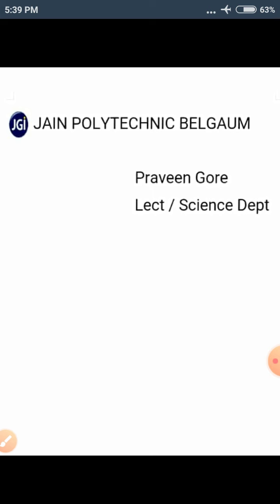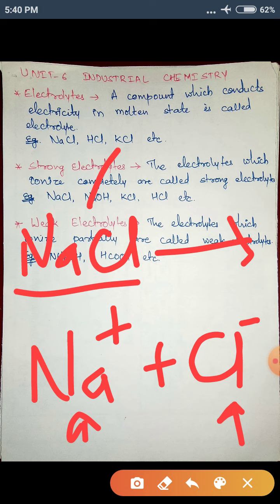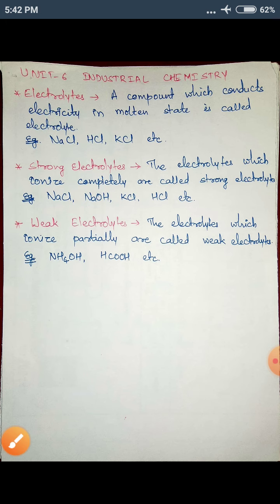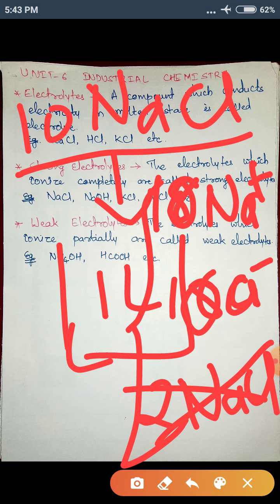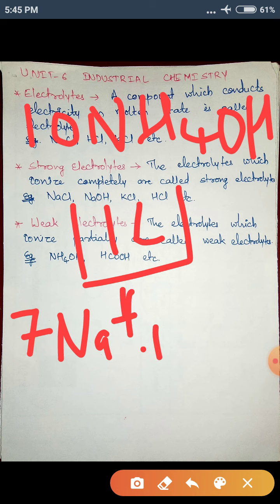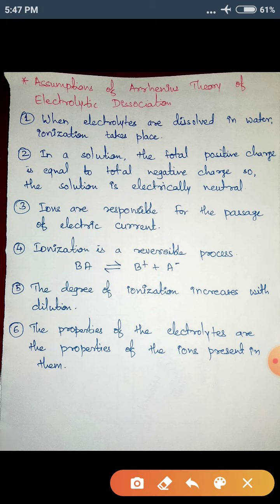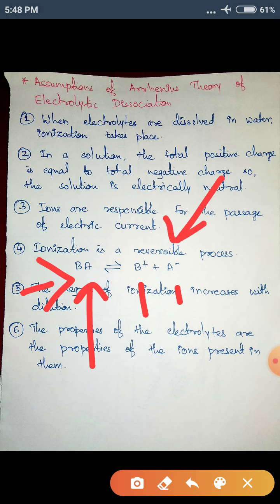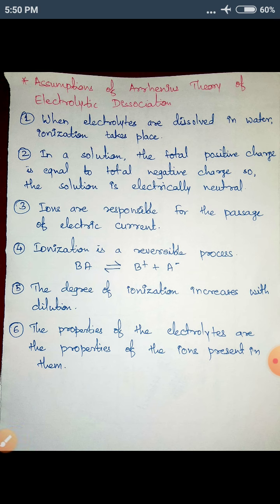Applied Science Unit6-Part1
Industrial chemistry